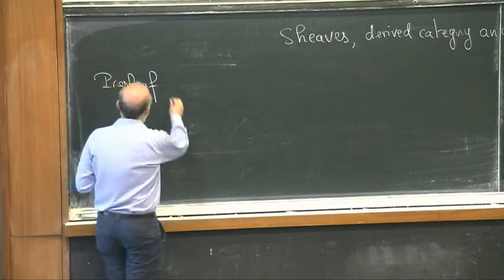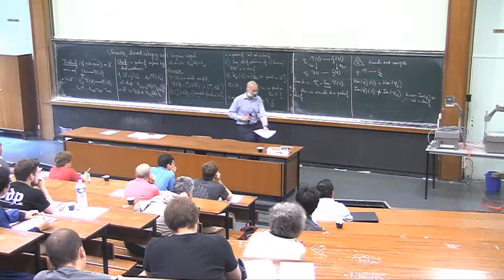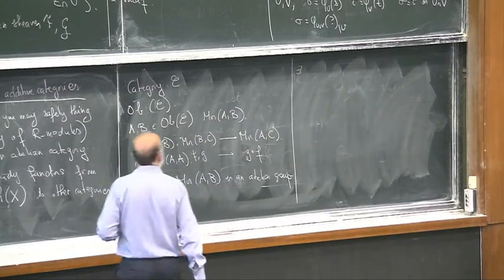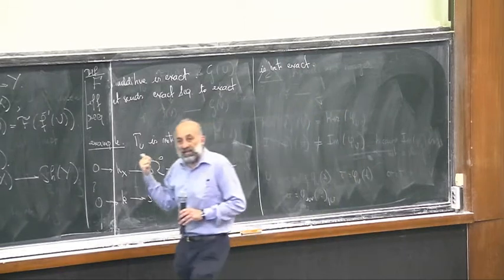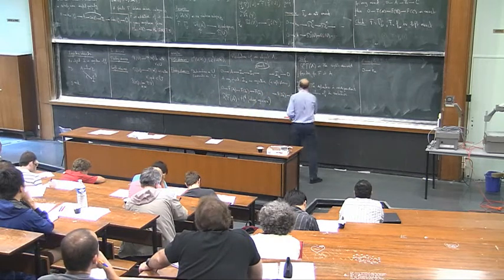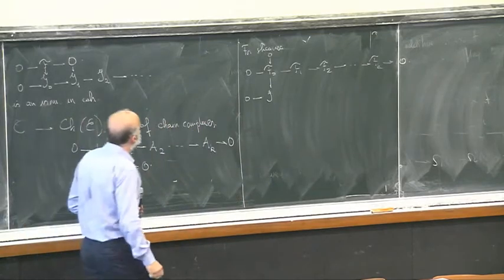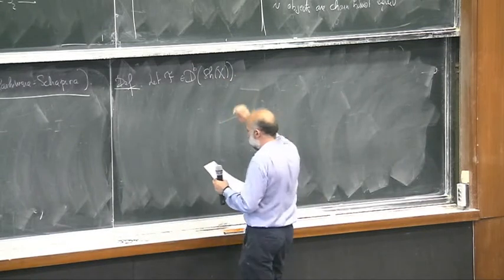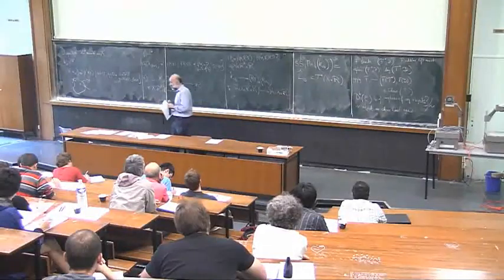Claude Viterbo - Théorie des faisceaux et Topologie symplectique (Part 3)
L’utilisation de méthodes de théorie des faisceaux (Kashiwara-Schapira)a été dévelopée ces dernières années par Tamarkin, Nadler, Zaslow, Guillermou, Kashiwara et Schapira. Nous essaierons d’en donner un aperçu à la fois pour démontrer des résultats classiques, comme la conjecture d’Arnold, et pour des résultats nouveaux.

The use of methods from the Sheaf Theory (Kashiwara-Schapira) was developped recently by Tamarkin, Nadler, Zaslow, Guillermou, Kashiwara and Schapira. We will try to give an insight of that, in order to prove classical results, such as the Arnold conjecture, and to obtain new results.